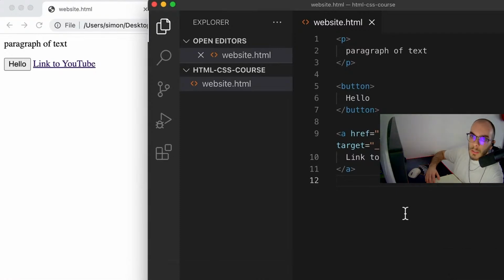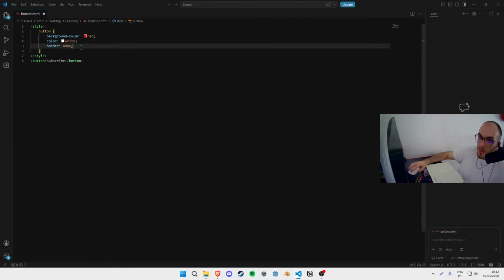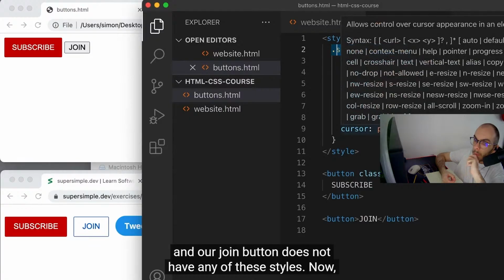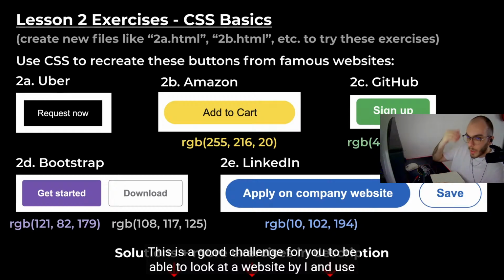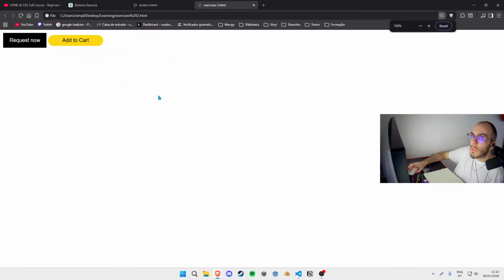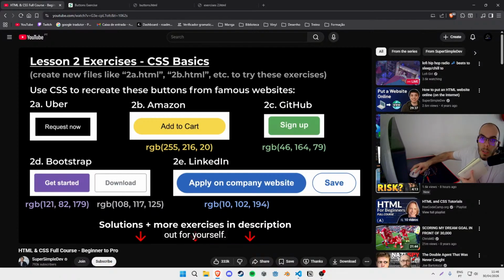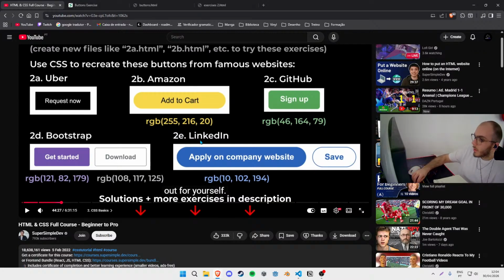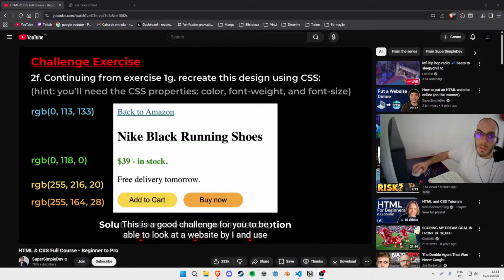Learning how to code! HTML and CSS. #1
Welcome to my coding journey!

I’m learning web development from scratch and streaming the entire process live — mistakes, progress, and everything in between.

If you're also starting out, feel free to join, learn with me, or just hang out while we code together

Ask questions in chat!

Live coding sessions regularly